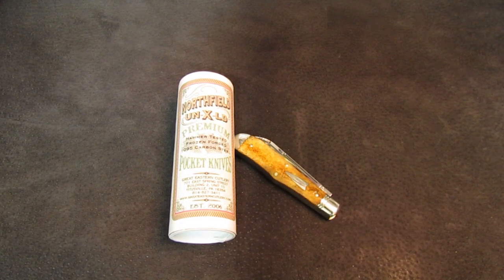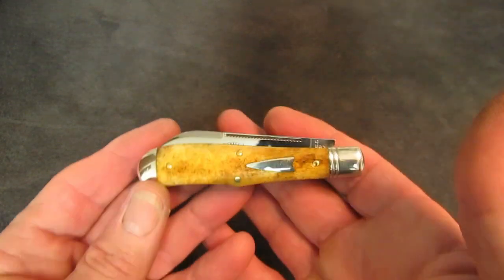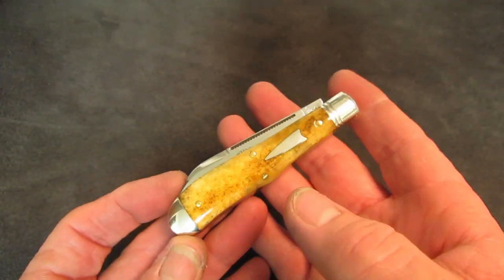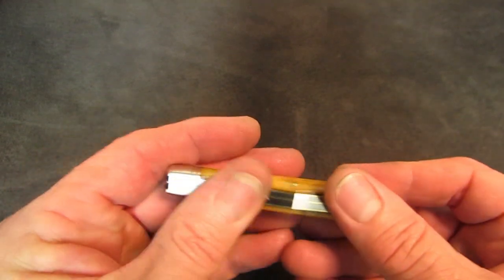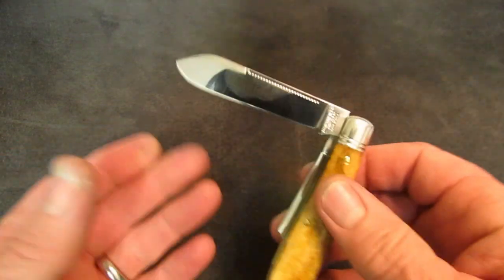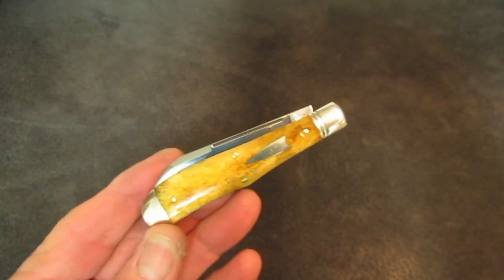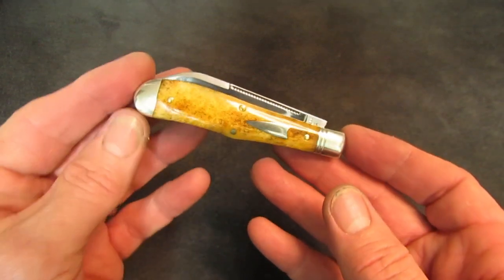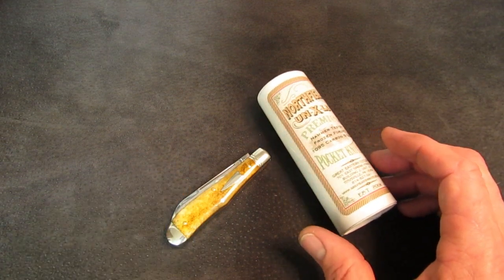GEC Northfield #92 Eureka Jack 2019: Gent's Jewelry Perfection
A Psalm of David.

"The LORD is my shepherd,
            I shall not want.
      He makes me lie down in green pastures;
            He leads me beside quiet waters.

      He restores my soul;
            He guides me in the paths of righteousness
            For His name’s sake.

      Even though I walk through the valley of the shadow of death,
            I fear no evil, for You are with me;
            Your rod and Your staff, they comfort me.

      You prepare a table before me in the presence of my enemies;
            You have anointed my head with oil;
            My cup overflows.

      Surely goodness and loving kindness will follow me all the days
      of my life,
            And I will dwell in the house of the LORD forever."

-- Psalm 23